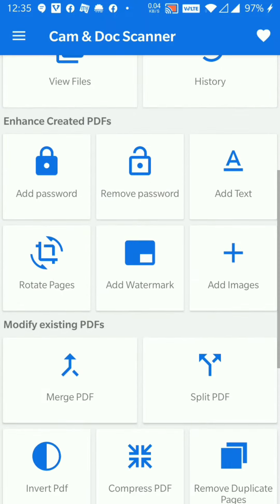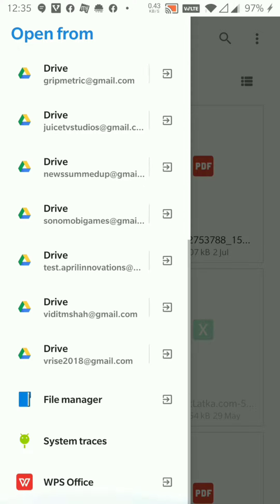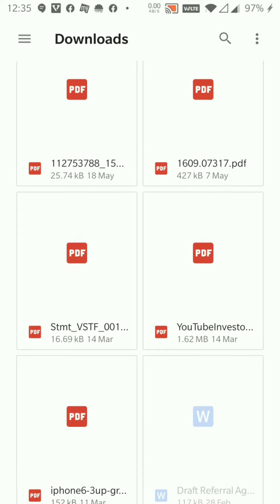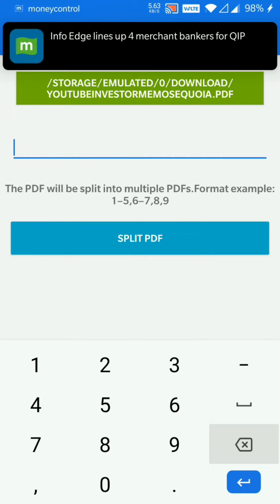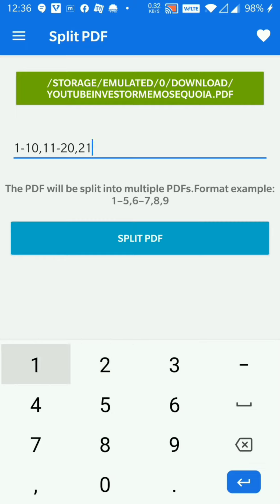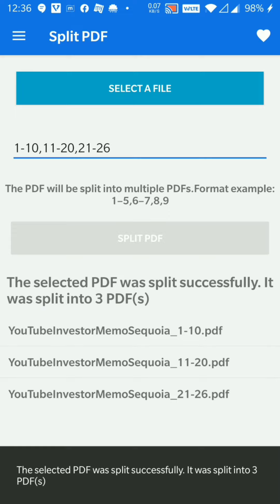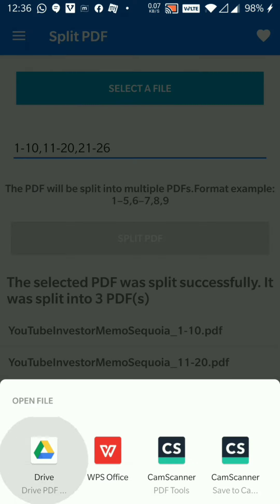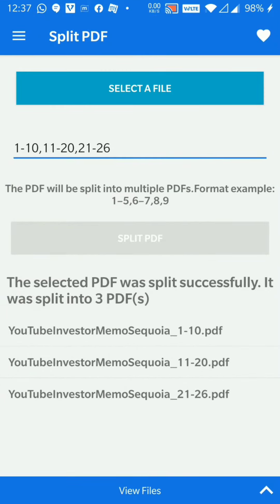How to split PDF using Cam and Doc Scanner App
Our very own made in India🇮🇳

Cam and Doc Scanner app by April Innovations. Leave a 5 ⭐ ratings and review the app.

It not only allows you to convert your photos to pdf but also provides following features as well:

⭐ No limits on file size or the number of documents converted
⭐Various file formats are supported (Word, Excel, Image, Text, Doc, Docx, QR code, Bar code and more).
⭐ File converter of excellent conversion quality.
⭐ PDF scans and complex documents are converted as well.
⭐ Different PDF size: cropped part, letter,  A4 and even custom sizes are supported
✔️ Smooth and easy to use interface
✔️Takes up only a few seconds
✔️ Select images from camera or Gallery
✔️ Image enhancement features
✔️ Crop images before creating a PDF
✔️ View PDF files
✔️ Delete PDF files
✔️ *Create password protected PDF*
✔️ *Remove password protection from PDF*
✔️ Rotate PDF pages
✔️ *Add watermark to PDF*
✔️ Add images to existing PDF
✔️ Extract images from PDF
✔️ Convert PDF pages to images
✔️ *Split PDF*
✔️ *Merge PDF*
✔️ Convert text files to PDF
✔️ Manage your PDF files
✔️ *Remove pages from PDF*
✔️ *Reorder PDF pages*
✔️ Compress PDF
✔️ Convert QR code and Barcodes to PDF
✔️ *Convert Excel to PDF*
✔️ Add text and Images to existing PDF
✔️ Invert PDF colours
✔️ Convert Zip to PDF
✔️ Share the created PDFs with your friends
✔️ Easily manage the PDFs created by our app

Supported image input types:
✔️JPG
✔️PNG
✔️GIF
...and other image formats!

Musician: @iksonmusic